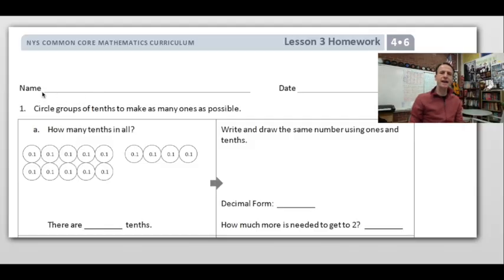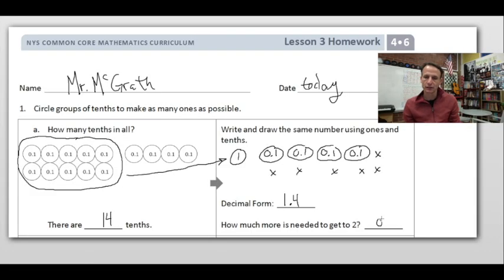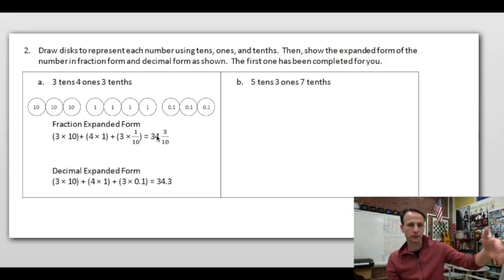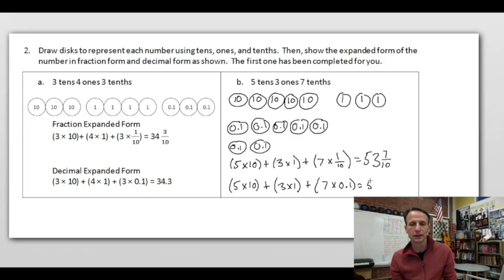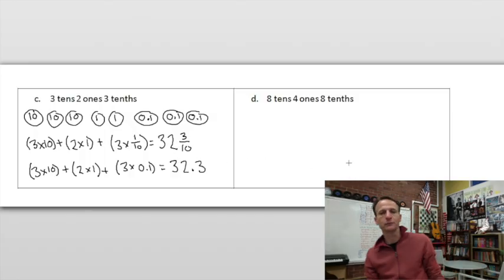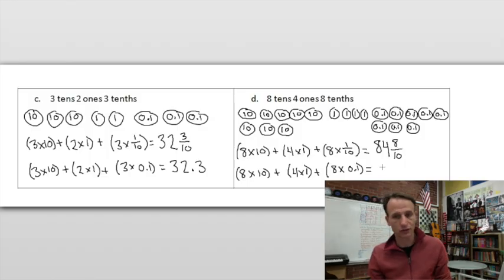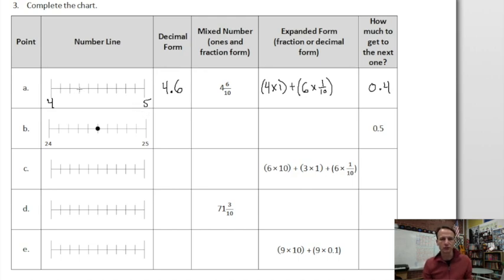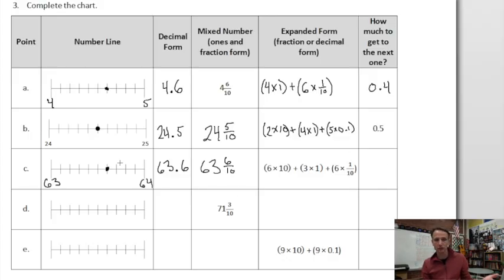Eureka Math Homework Time Grade 4 Module 6 Lesson 3